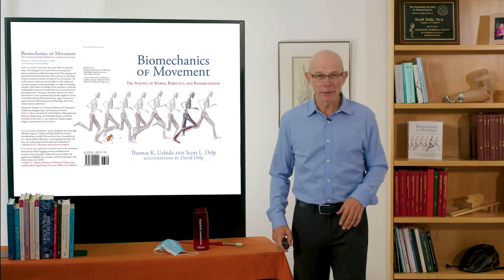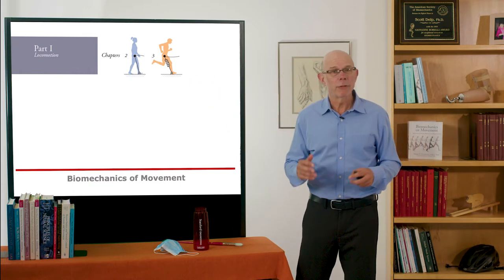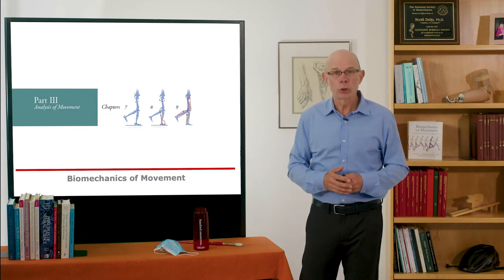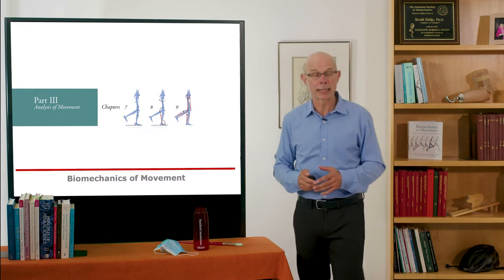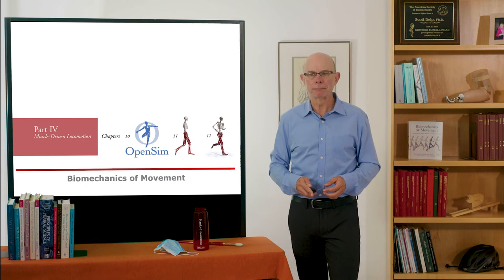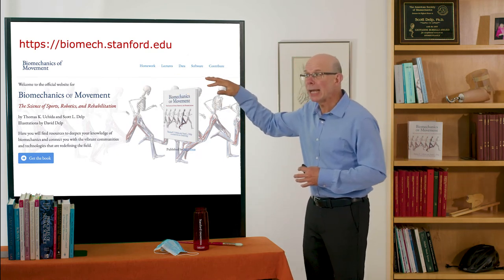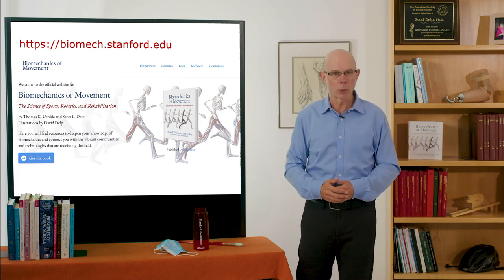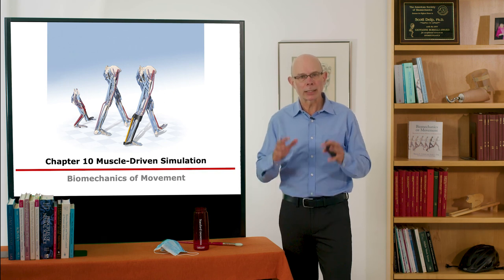Biomechanics of Movement | Introduction to Part IV: Muscle-Driven Walking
Lecture by Professor Scott Delp of Stanford University. Scott recaps the organization of this lecture series that matches the organization of the associated textbook ""Biomechanics of Movement"". Scott shares an overview of what to expect in Part IV: Muscle-Driven Locomotion.

Learn from other lectures in Part IV: Muscle-Driven Locomotion